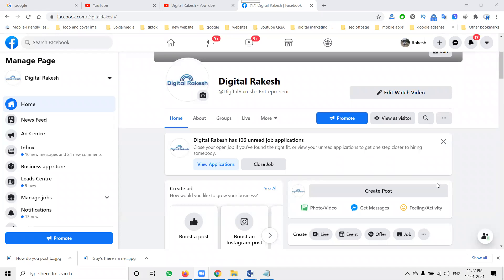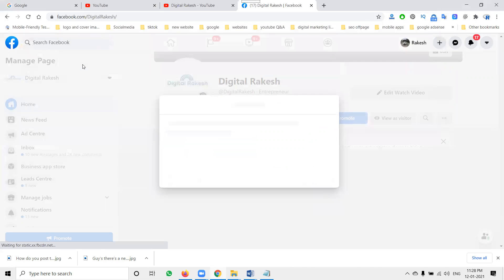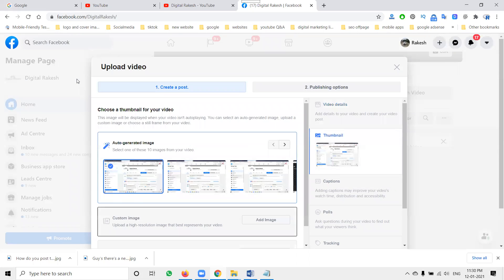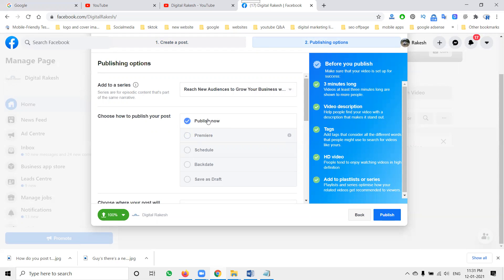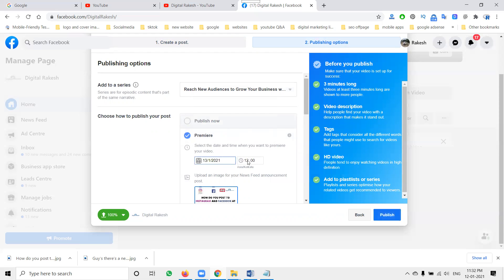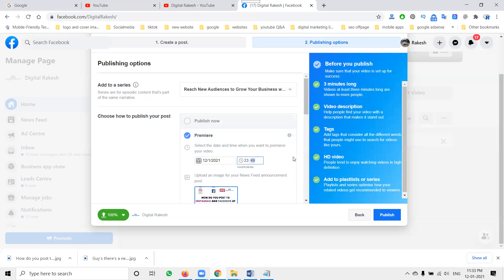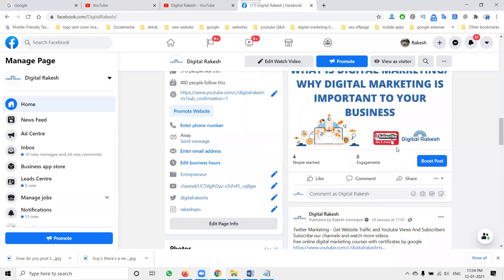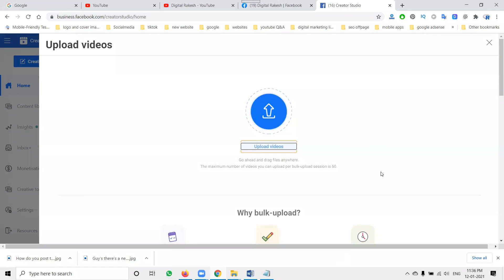How to upload video on facebook page - facebook marketing 2021 - Digital Rakesh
How to upload video on facebook page    facebook Video marketing 2021